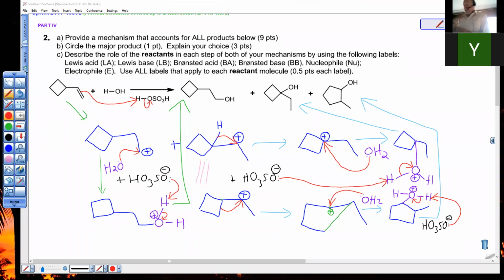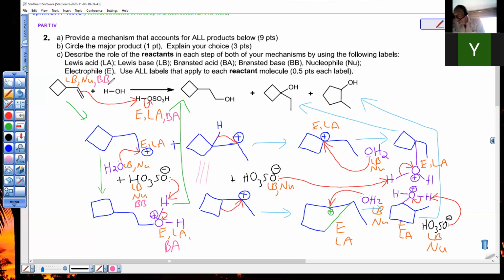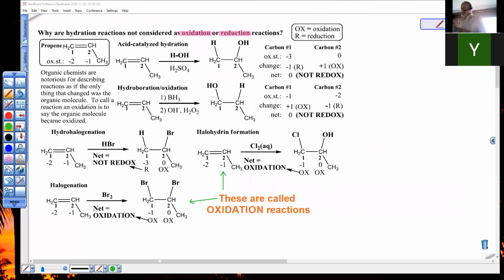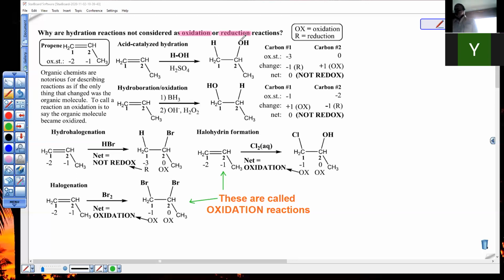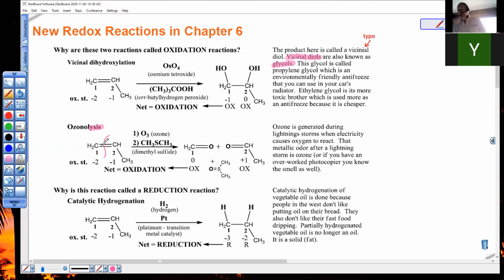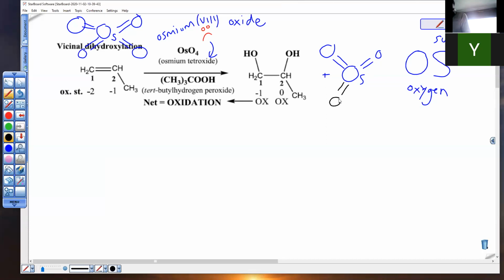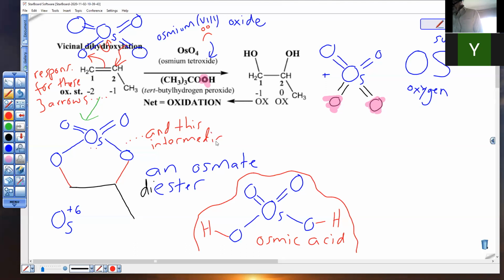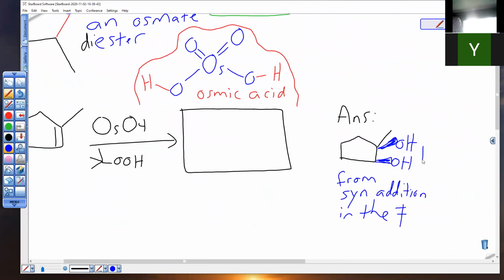zoom Chem241 11 2 20 Segment 2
Redox reactions revisited
Accompanying video: